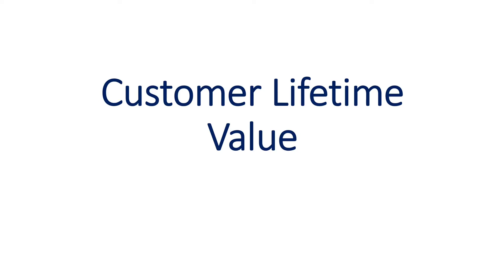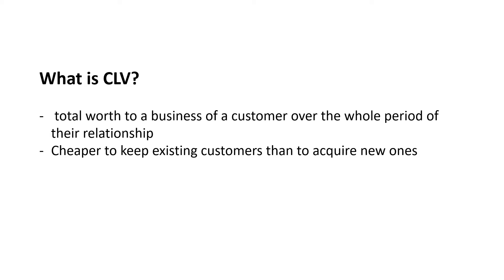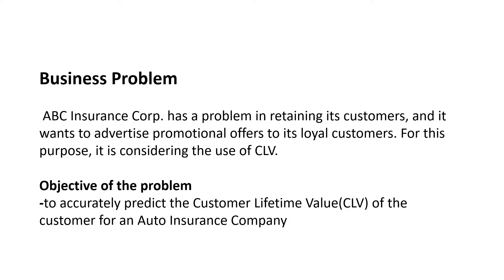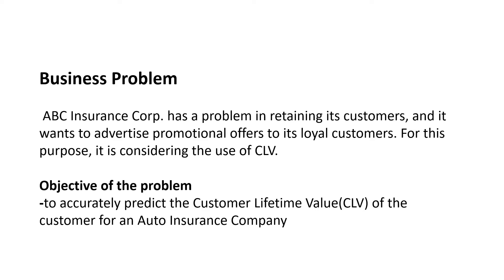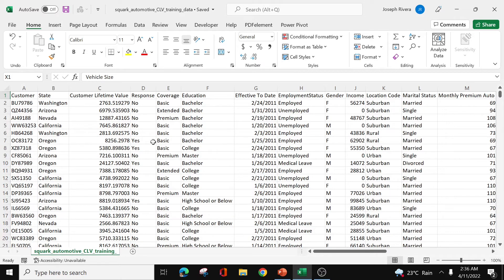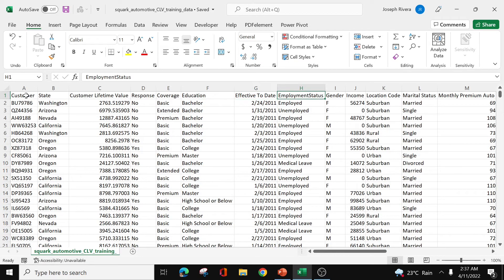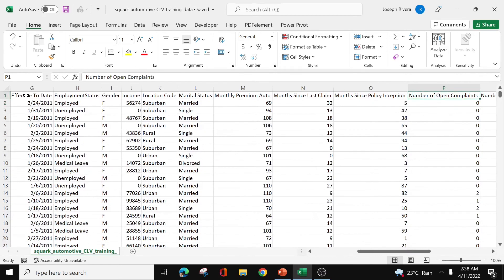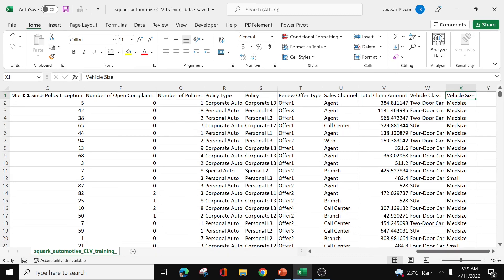1.1. CUSTOMER LIFETIME VALUE IN AUTO-INSURANCE: UNDERSTANDING THE DATASET | BUSINESS DATA SCIENCE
CUSTOMER LIFETIME VALUE IN AUTO-INSURANCE: UNDERSTANDING THE DATASET | BUSINESS DATA SCIENCE
The insurance industry is a very competitive industry. Companies must understand the value their customers give to them so that they can strategize how to keep their loyal customers and acquire new ones. Customer Lifetime Value is very helpful to do this.
✔️MORE LESSONS
✔️My Podcasts
Anchor